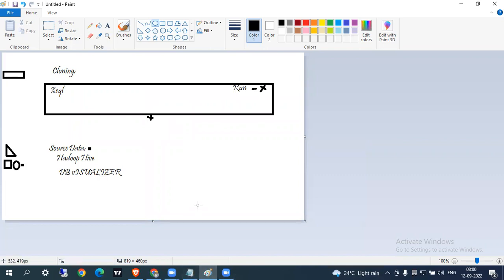ETL Testing Class25 P2